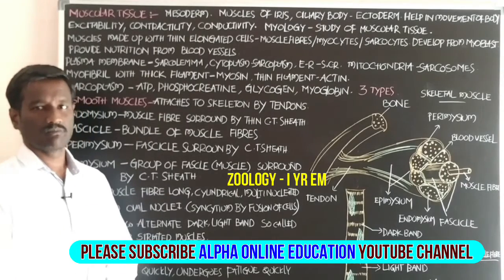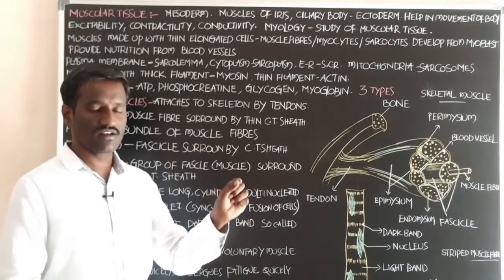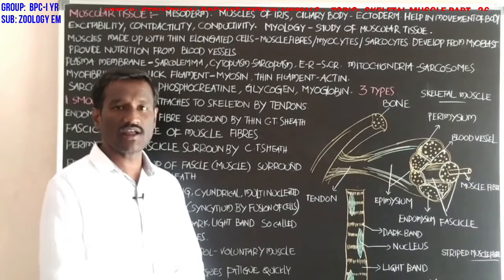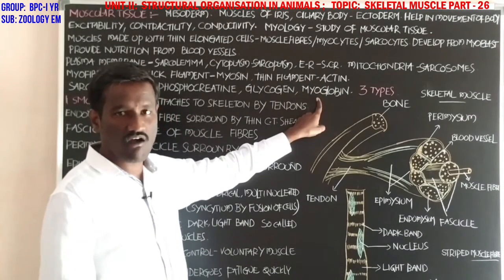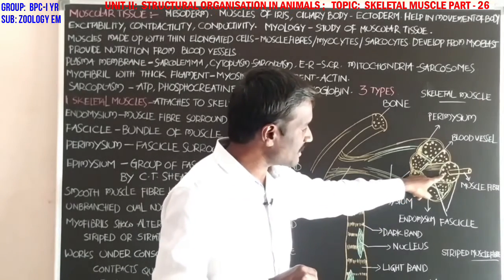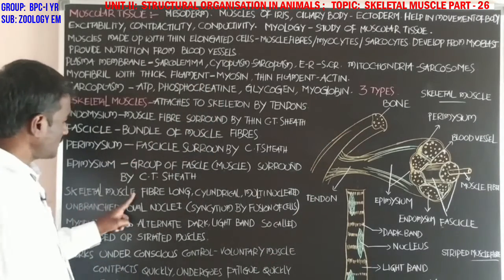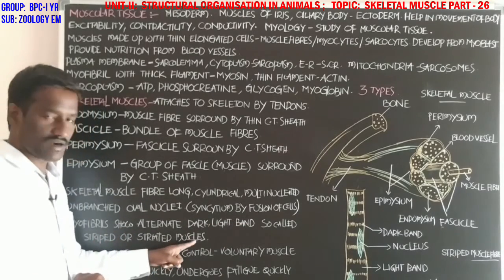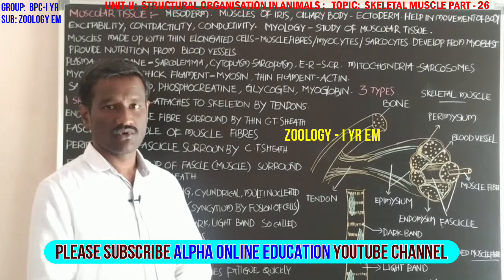INTER-I YR: ZOOLOGY-I YR EM: TOPIC: SKELETAL MUSCLE PART - 26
INTER-I YR:  ZOOLOGY-I YR EM:
TOPIC:  SKELETAL MUSCLE PART - 26
Z1ENSKM177